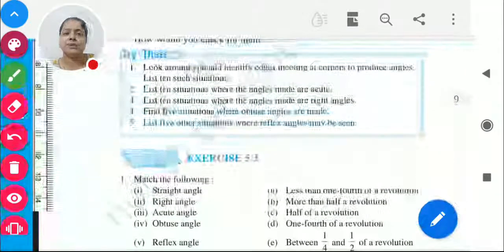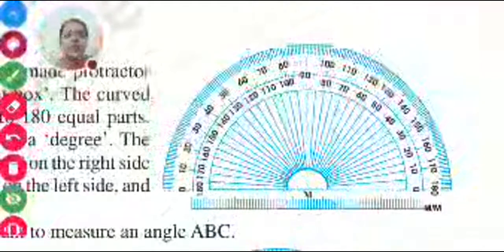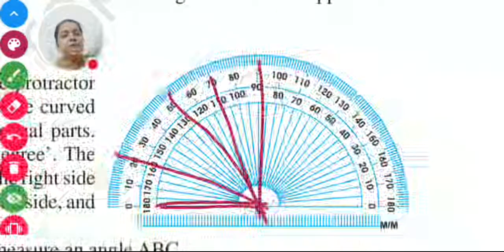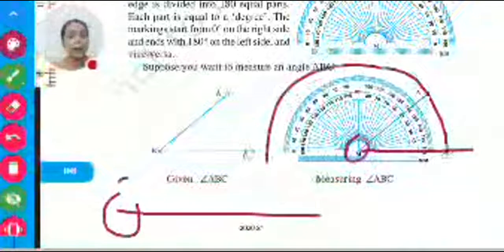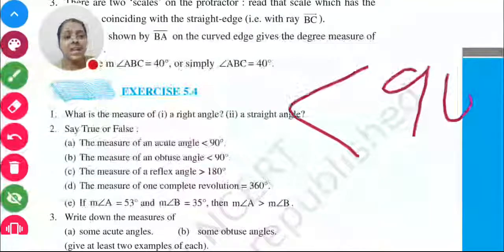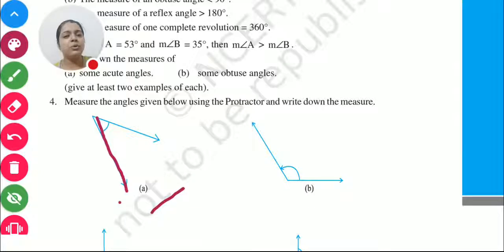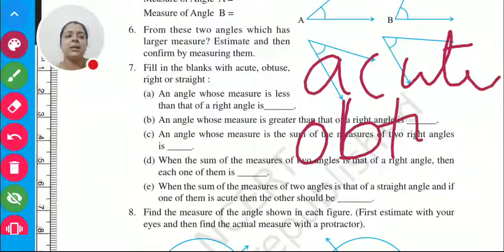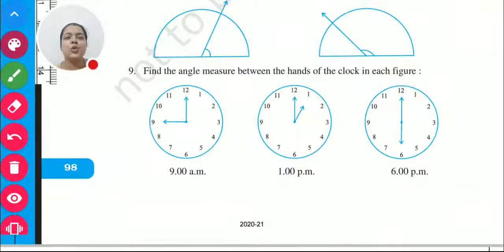NCERT CLASS 6 MATHS UNDERSTANDING ELEMENTARY SHAPES EX- 5.4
class 6 maths chapter 5 Ex 5.4 (Q1 Q2 Q3 Q4 Q5 Q6 Q7) ||Understanding Elementary Shapes || Lecture 1

About this video After watching the video you understand the concept behind the questions. and you can easily solve it this video lecture have mixed (english + hindi) language if you have any doubt and suggestion please comment down below if you like the video please guys give your support and subscribe this channel.

UnderstandingElementaryShapesclass 6mathsch5
UnderstandingElementaryShapesclass 6mathslecture1